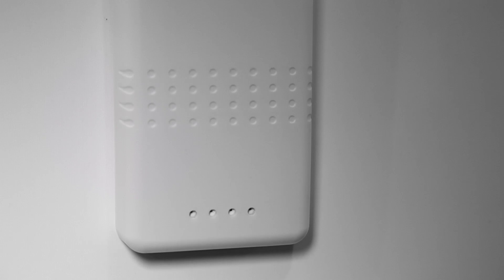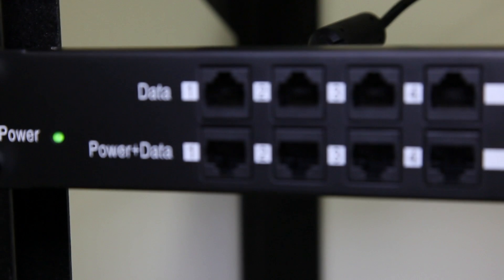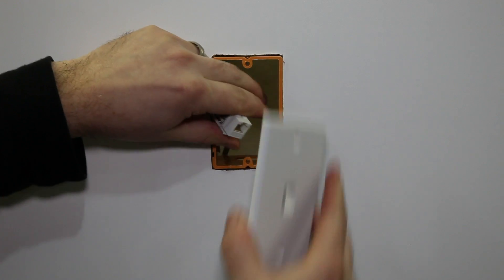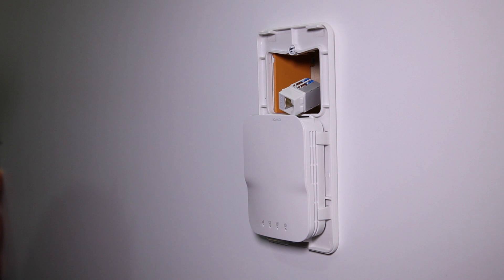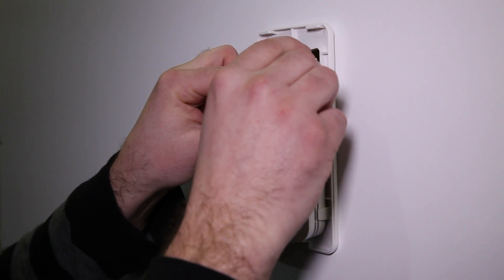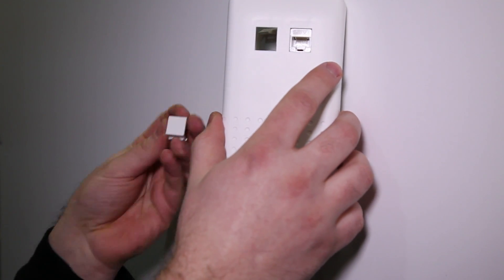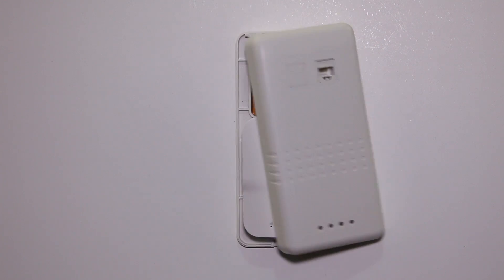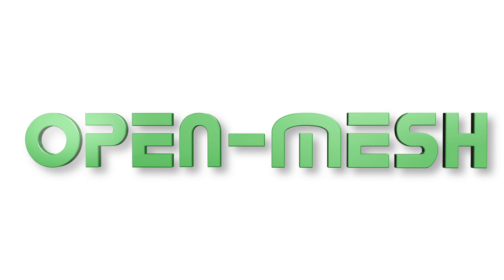Open Mesh Ethernet Enclosure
The Open-Mesh Ethernet Enclosure for OM2P-HS and OM2P-LC access points allows you to replace a single-gang data port with a secure access point, while retaining an ethernet passthrough. The result is a professional, functional and secure installation.